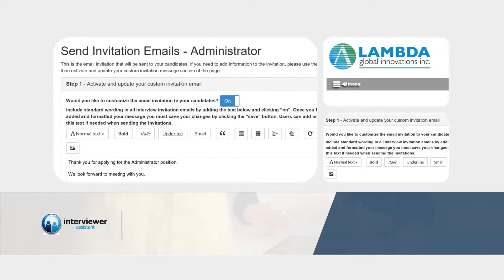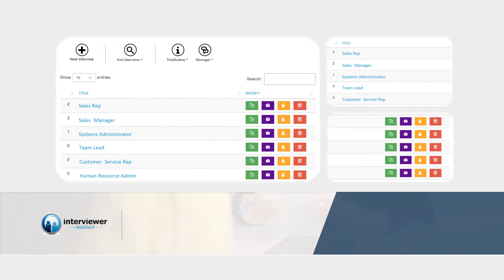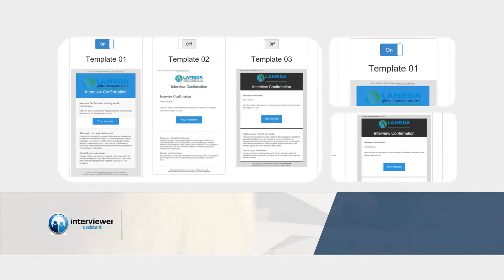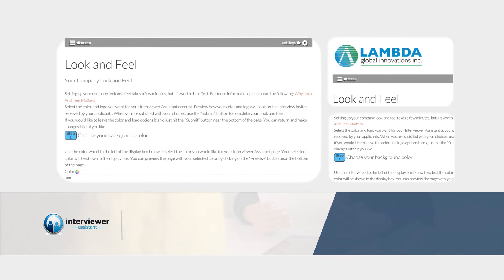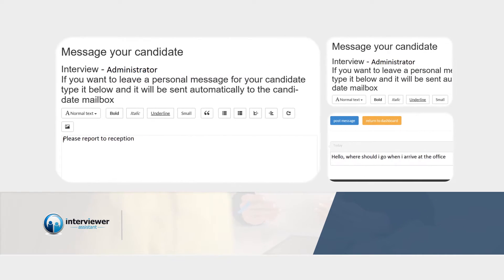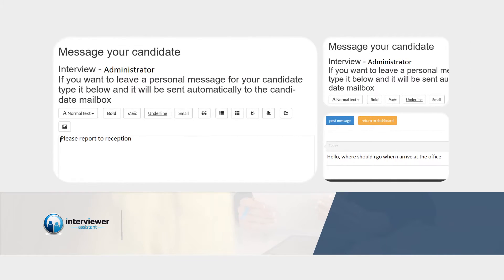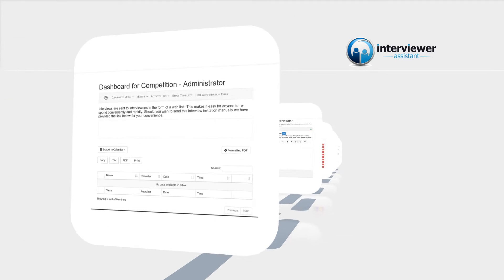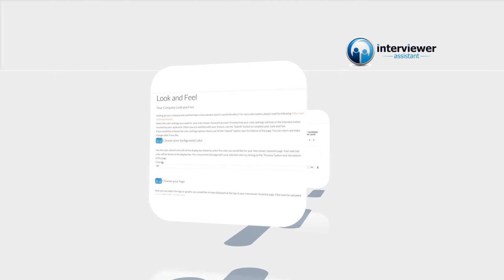Interviewer Assistant Promo